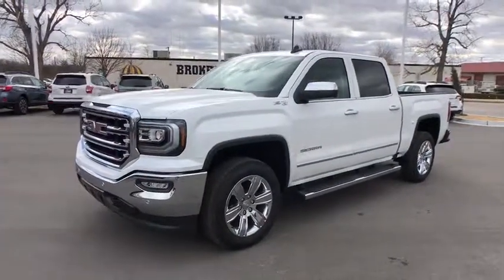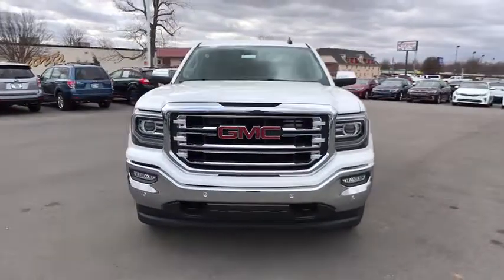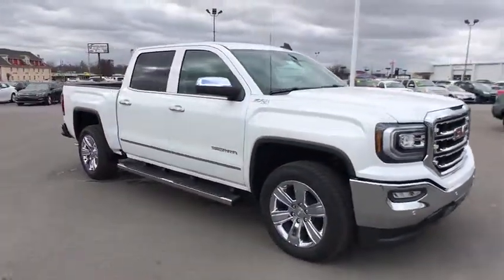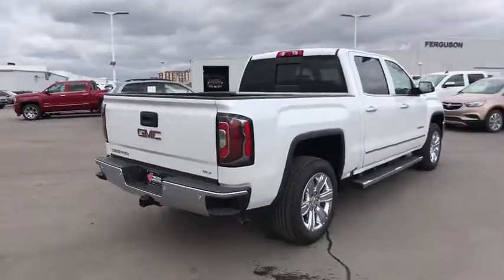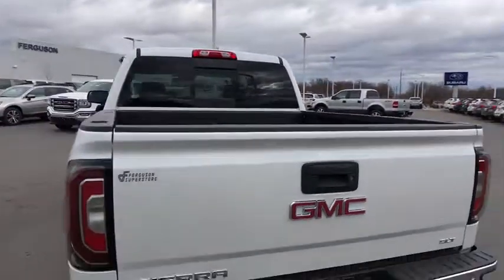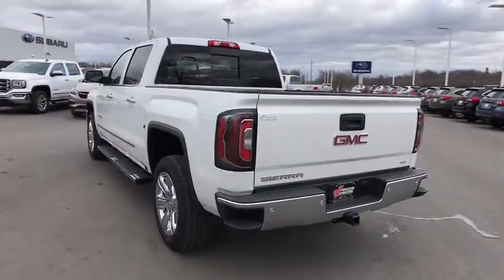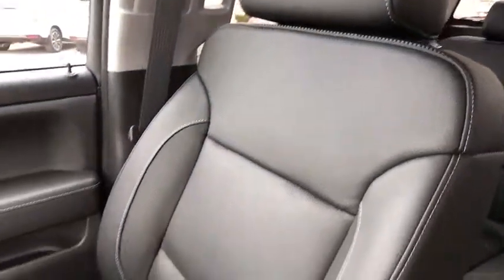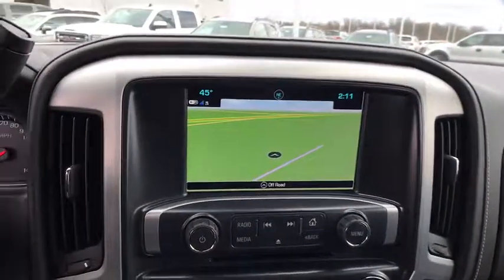2018 GMC Sierra 1500 Tulsa, Broken Arrow, Owasso, Bixby, Green Country, OK G80321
2018 GMC Sierra 1500
2018 GMC Sierra 1500 SLT - Stock#: G80321 - VIN#: 3GTU2NEC6JG275672

Ferguson Superstore
1601 N Elm Place

NUMBER 1 RATED GMC DEALER IN CUSTOMER SATISFACTION FOR SEVERAL REASONS, #1- OUR PRICING IS ALWAYS UPFRONT AND SIMPLE, #2 LARGEST SELECTION IN OKLAHOMA, #3 WE TAKE CARE OF YOU AFTER THE SALE.2018 GMC Sierra 1500 SLT PREMIUM PLUS PACKAGE (PDT)Factory MSRP: $56,710 $10,000 off MSRP! Priced below KBB Fair Purchase Price!PRICING INCLUDES FERGUSON DISCOUNT AND ALL NATIONAL AND REGIONAL INCENTIVES! #1 VOLUME GMC DEALER IN OKLAHOMA! You pay the price listed plus a $379 documentation fee, less any extra incentives if available and/or applicable. Please call to check on availability. NO BROKERS OR DEALERS, PLEASE. Price includes: $1,000 - Chevrolet & GMC Special Package Consumer Cash. Exp. 02/28/2018, $2,250 - National Buick and GMC Bonus Cash. Exp. 02/28/2018, PRICING INCLUDES FERGUSON DISCOUNT AND ALL NATIONAL AND REGIONAL INCENTIVES! COME SEE WHY WE ARE THE FASTEST GROWING BUICK/GMC DEALER IN AMERICA! $1,000 - Exp. 02/28/2018